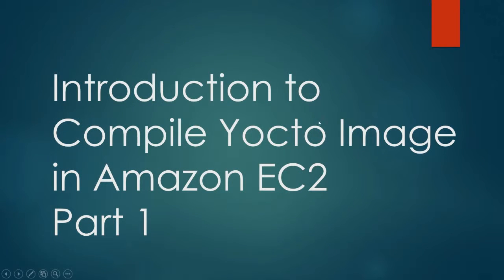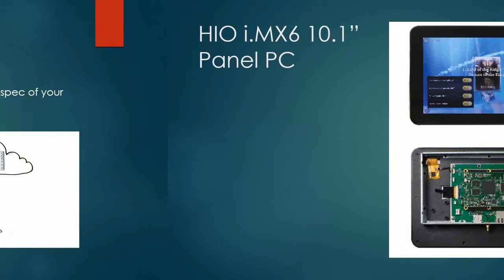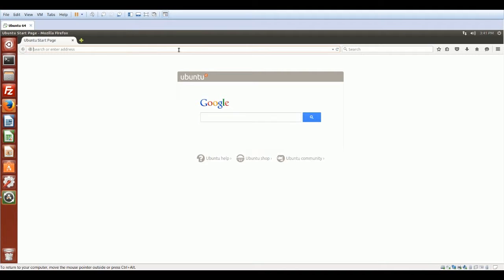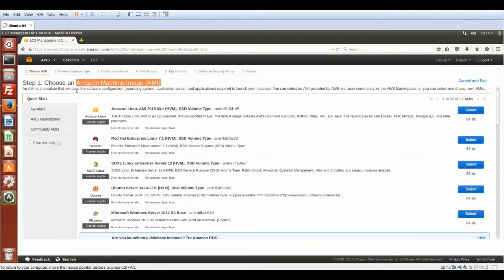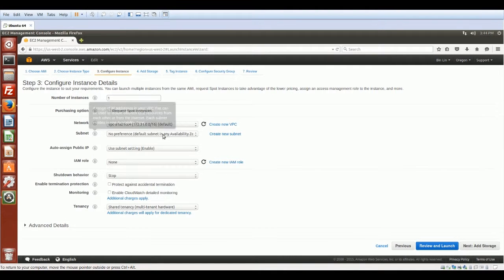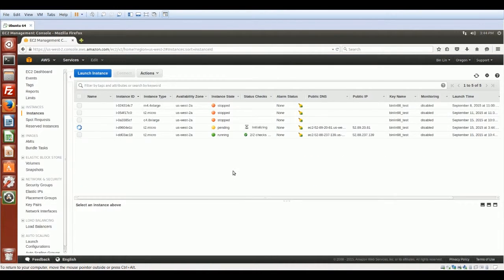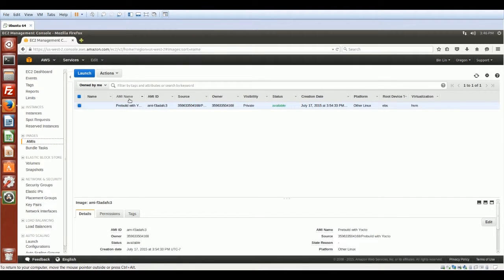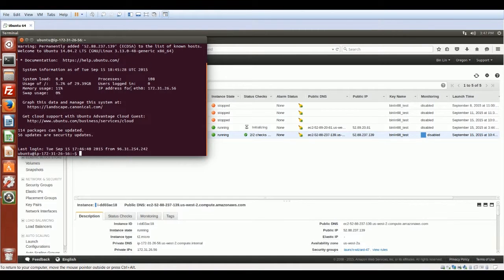Set Up Amazon EC2 to Compile Yocto Image Part 1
Introduction to Amazon EC2.  The advantage of Amazon EC2 and how to start up, connect to an Amazon EC2 instance.